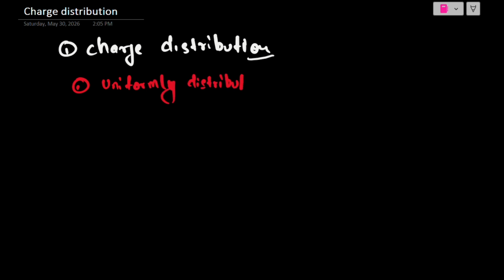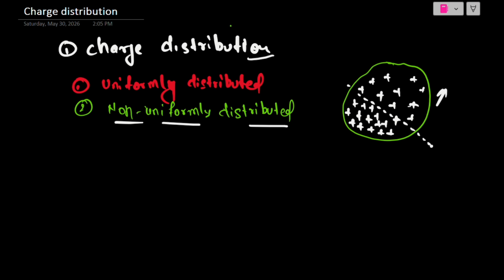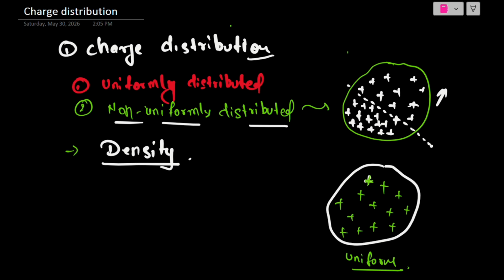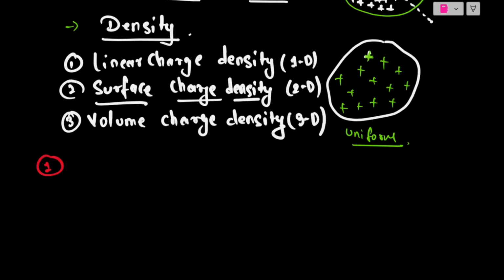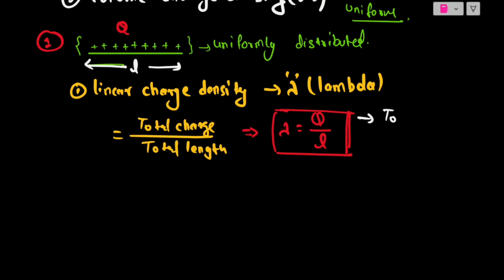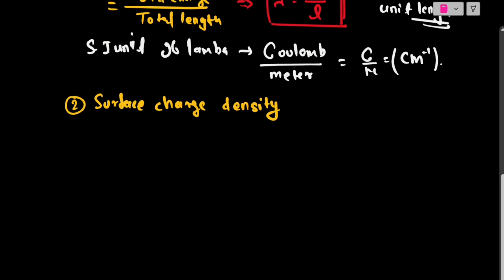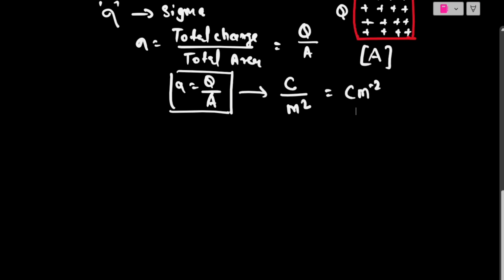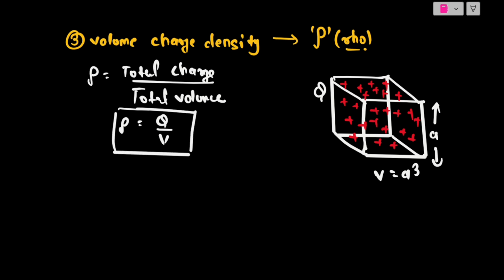Charge distribution| Class 12 physics | NCERT | JEE | NEET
This lecture is very important for students of Class 12 Physics and for those preparing for board exams and competitive exams. The concepts explained here will help you easily understand advanced topics like Coulomb’s Law, Electric Field, and Electric Potential in the next lectures.

a disc of radius r with uniform positive charge density,
an infinite uniformly charged sheet with surface charge density,
electric charge and charge density bsc 2nd year,
how to find linear charge density,
how to find electric field due to line charge density,